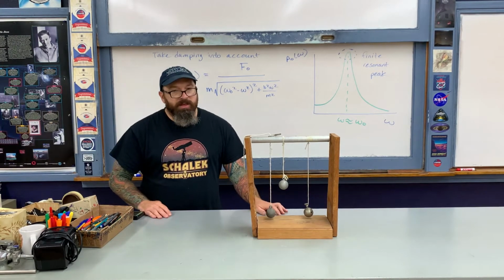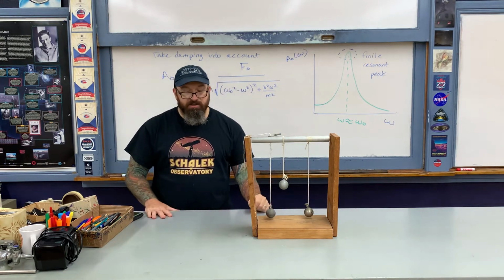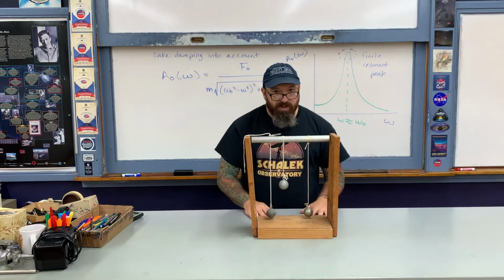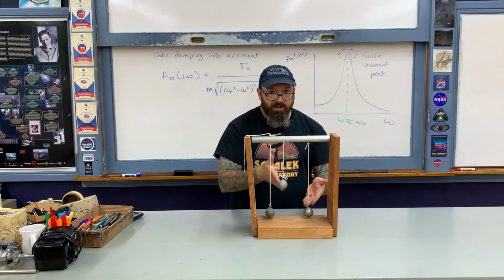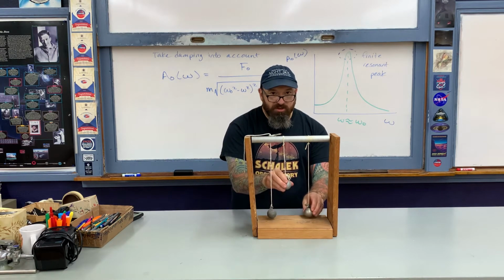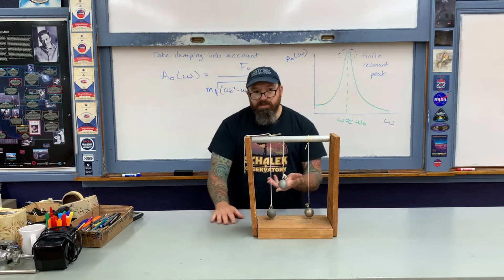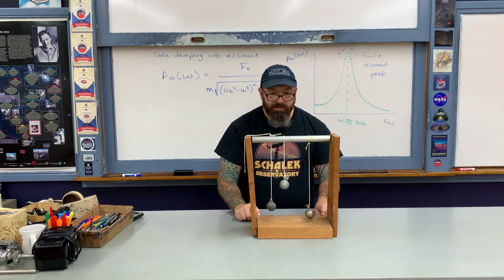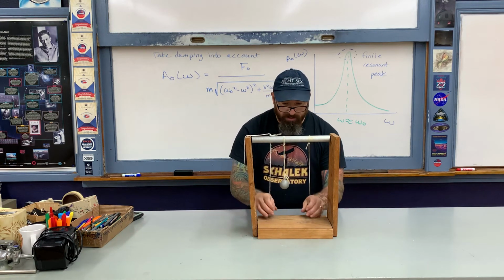Demonstration - Resonance - Communications